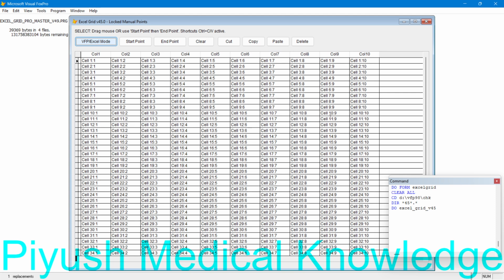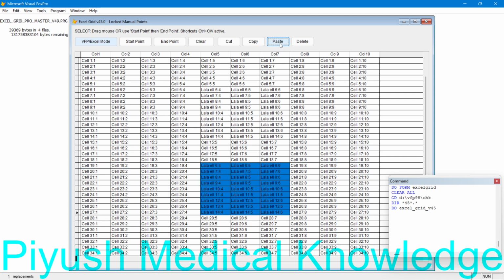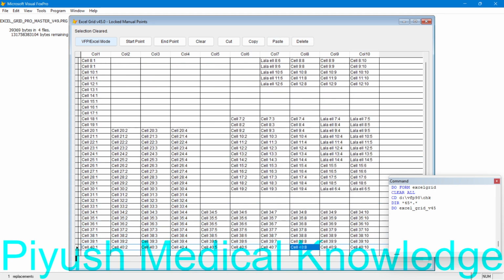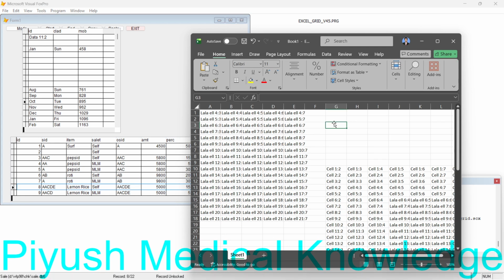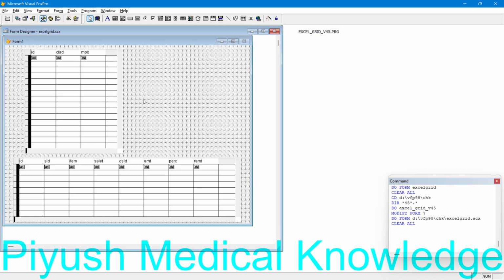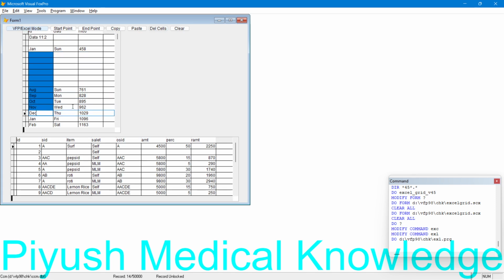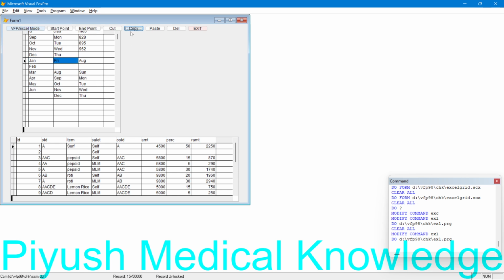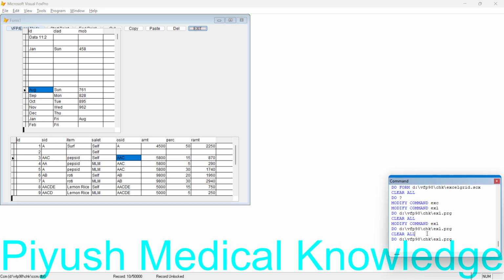New Technology: VFP Grid will behave as Excel Sheet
Visual FoxPro: New Technology — VFP Grid Will Behave Like Excel Sheet!
Experience the next evolution in Visual FoxPro development. In this video, I reveal how the VFP Grid now functions just like an Excel Sheet, enabling dynamic data manipulation, formulas, and real-time updates.

🔹 What You’ll Learn:

How to make VFP Grid behave like Excel

Step-by-step implementation and demo

Formula integration and data automation

Tips for modernizing legacy Visual FoxPro systems

💡 Perfect for developers, architects, and tech enthusiasts exploring smarter UI behavior in enterprise applications.

👉 Watch till the end for a live demonstration and performance comparison between VFP Grid and Excel Sheet.

Visual FoxPro breakthrough! VFP Grid now works like Excel with formulas, sorting & real-time updates. Perfect for developers modernizing legacy systems.